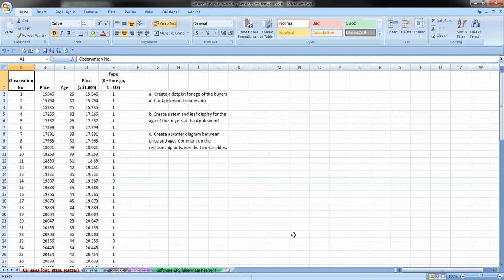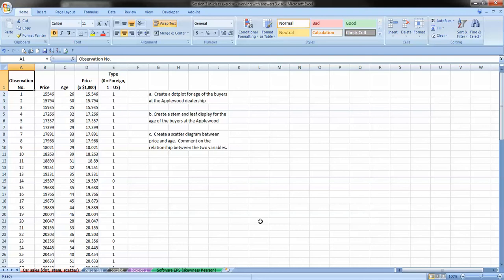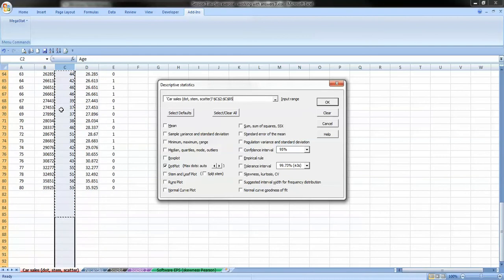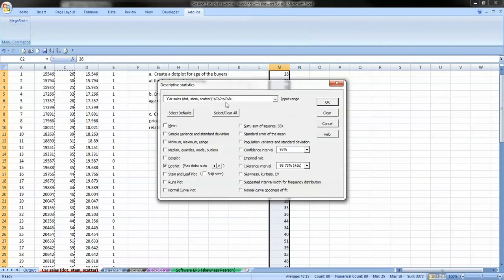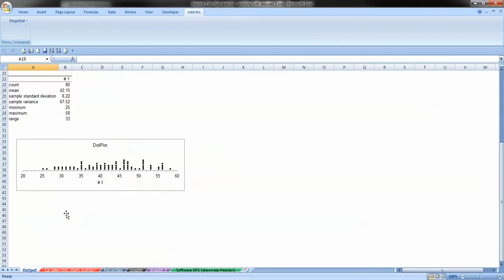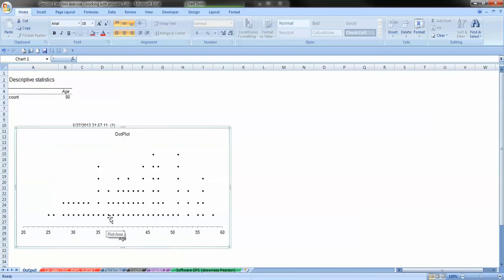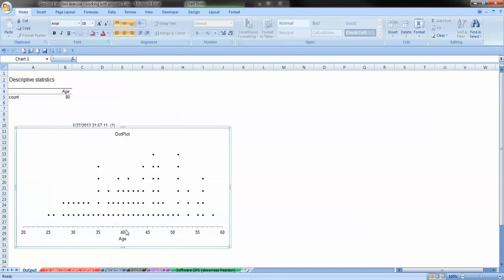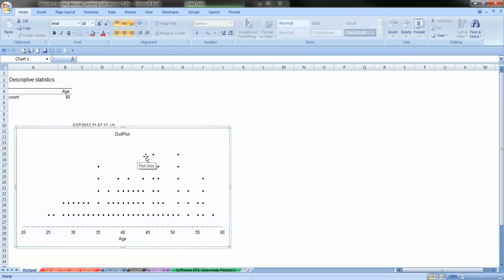8 Class example Dot Plot using Excel